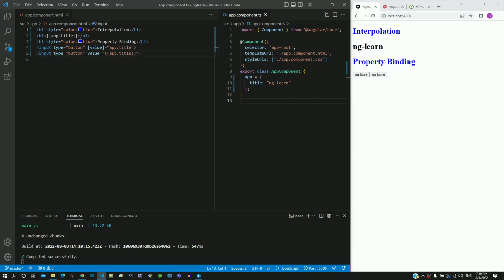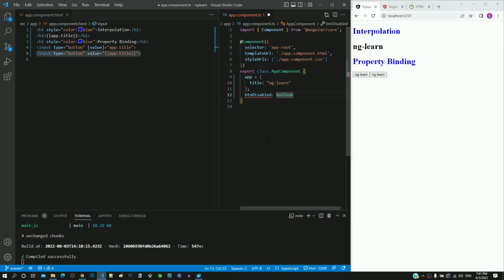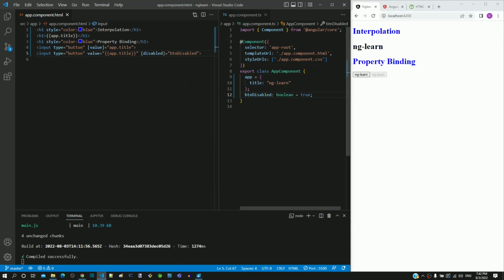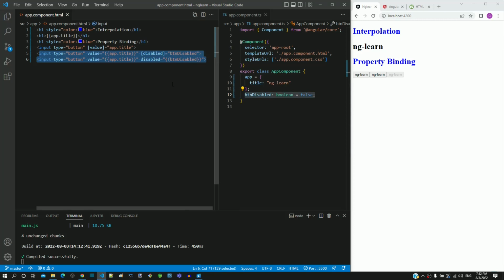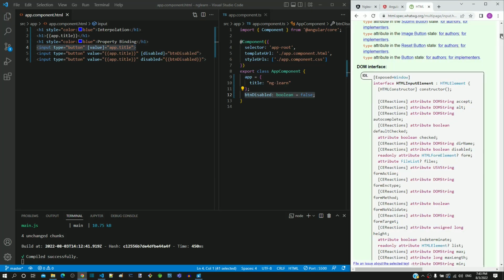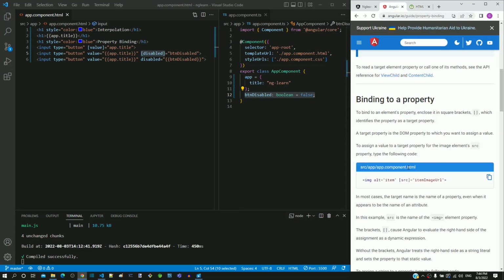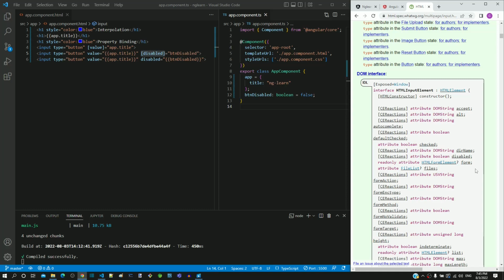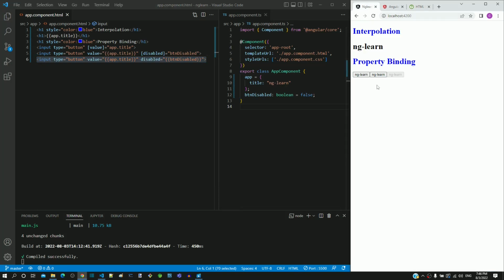#4.3 - Interpolation vs. Property Binding - Property Binding - Angular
In this video we will understand the difference between Interpolation and Property Binding.